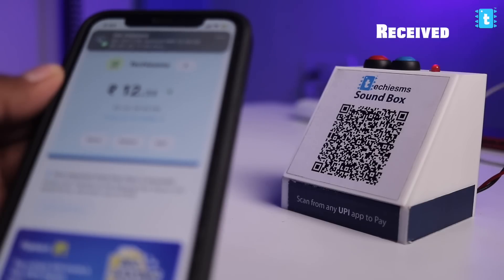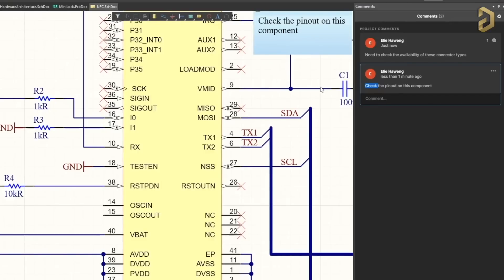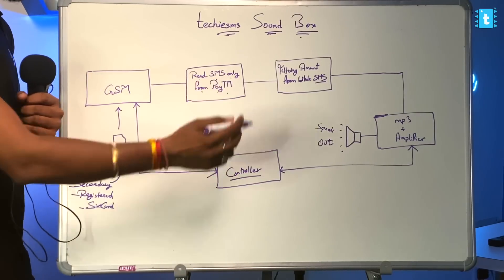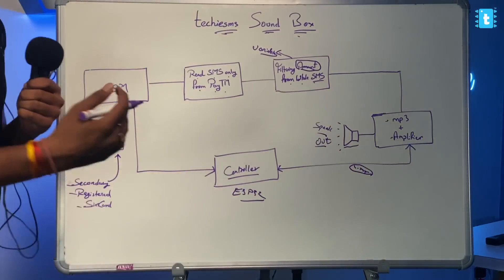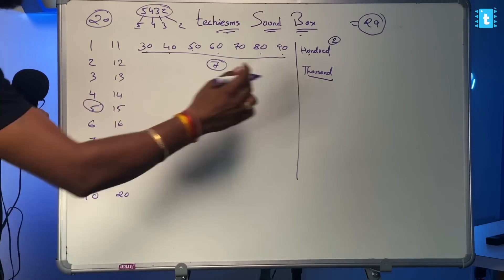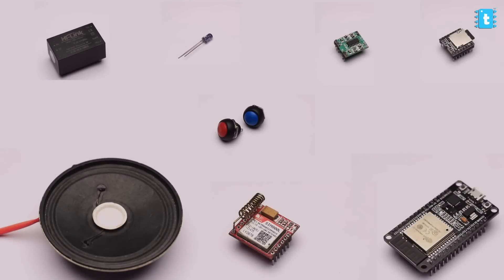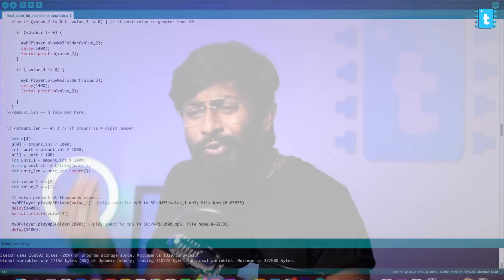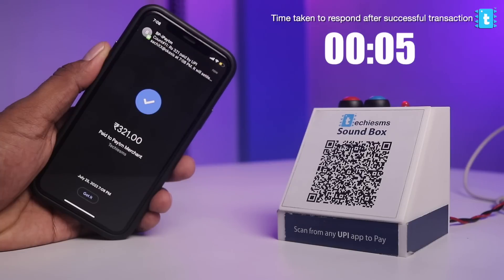techiesms Sound Box | ESP32 Projects | IOT projects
This project Is the DIY version of @paytm Sound box what we call it as techiesms Sound Box, that will give the audio feedback about the amount received on our PayTM account paid through any UPI app.

It works exactly like PayTM sound box and has great features as compared to the original one. We are also selling this complete kit for you so that you can not only learn from it but also make it on your own

👨🏻‍💻 Important Links 👨🏻‍💻

To get more details about the project, just go through the article

To know more about how to use the mp3 module, watch out our dedicated video about it

⏱ Time Stamps ⏱

00:00 Introduction to Project
00:12 A Short Demo of our project
01:05 Benefits of Making our own Sound Box
01:27 PayTM Sound Box Frauds
02:51 Story About Making techiesms Sound Box
03:36 Complete Explanation about Working of techiesms Sound Box
08:34 Explaining about How 29 Recordings can speak amount upto 99,999
11:28 Explaining the Rest of the Logic
12:19 Hardware Part of the Project
13:10 Recoding audio for the project
13:38 Coding part of the project
14:00 3D Printed casing
14:25 Purpose of Buttons and LED on the Project
15:12 Making our project more attractive
15:47 Complete working Demo of techiesms Sound Box
17:48 Let me know your feedback or suggestions about this project in Comments
18:40 Testing Raju's Voice in techiesms Sound Box